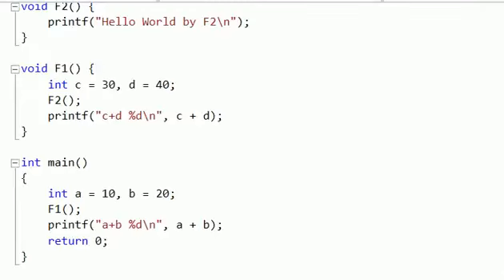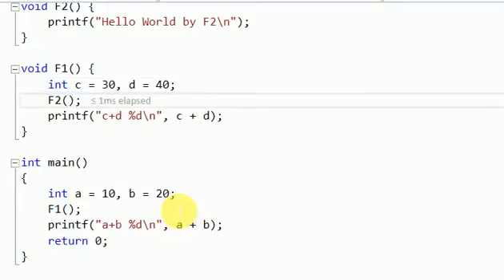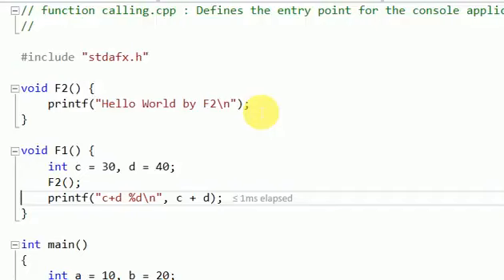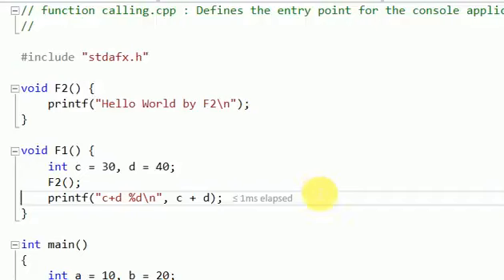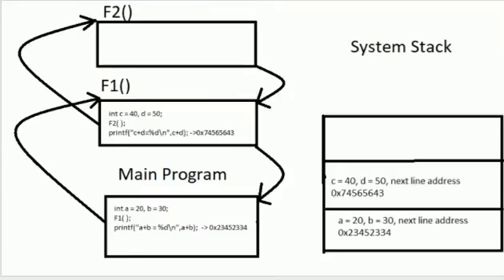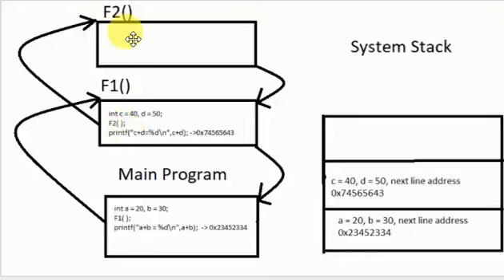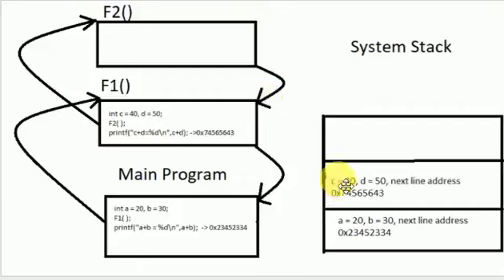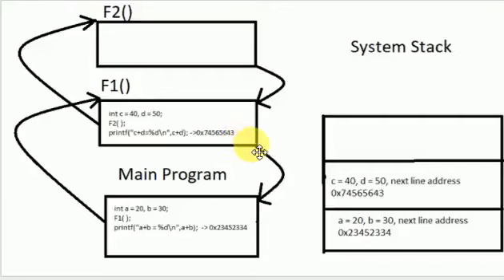Basics of Dynamic Programming - Function Calls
Basic concepts to refresh before learning dynamic programming.
Fundamental concepts to learn that are useful to DP technique.
How function call works